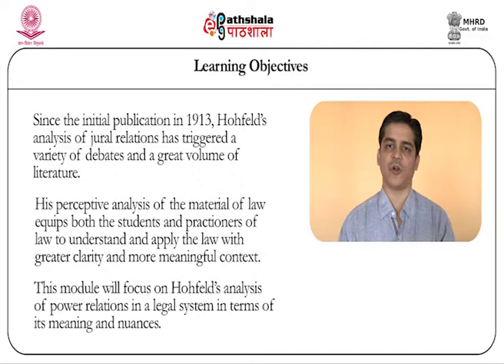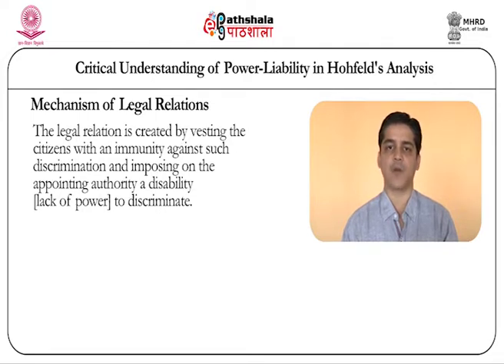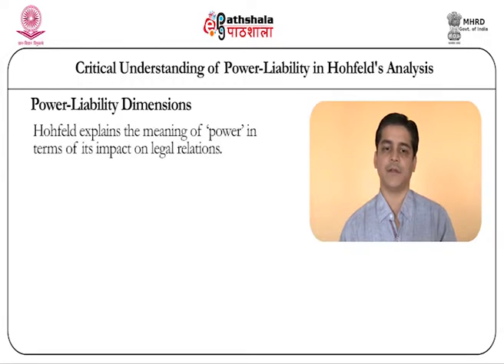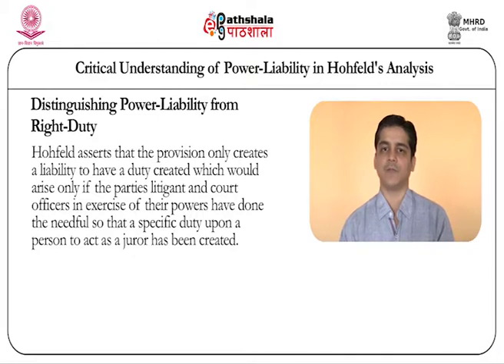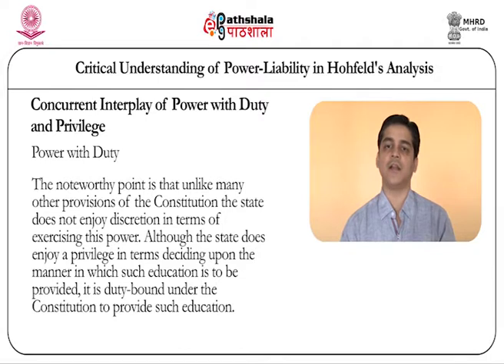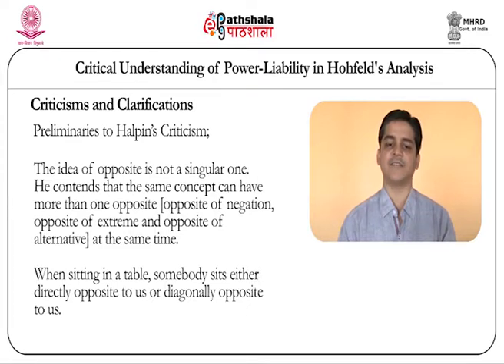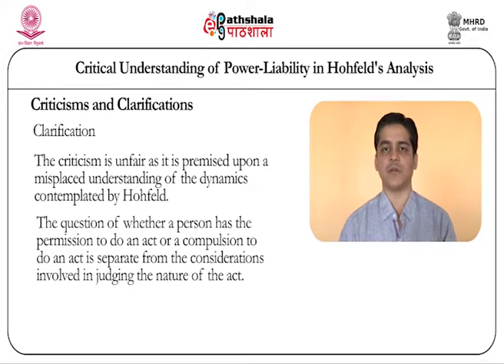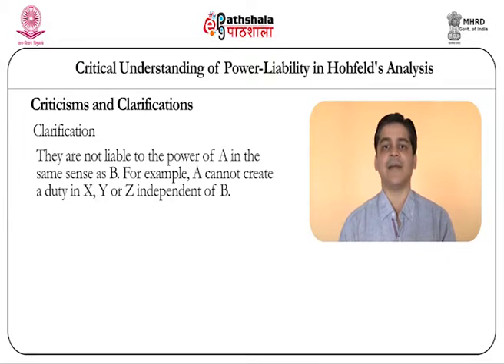Critical understanding of Power Liability in Hohfeld's Analysis